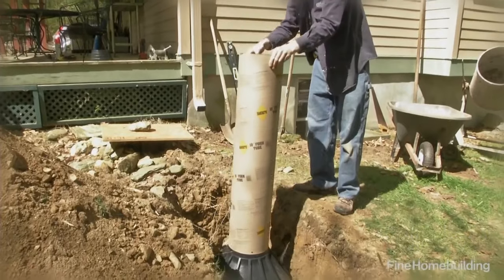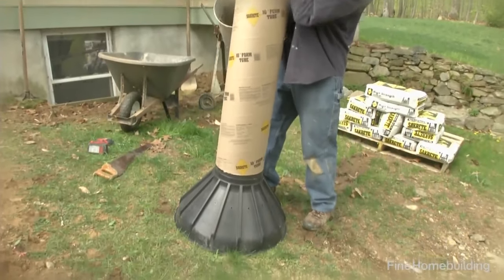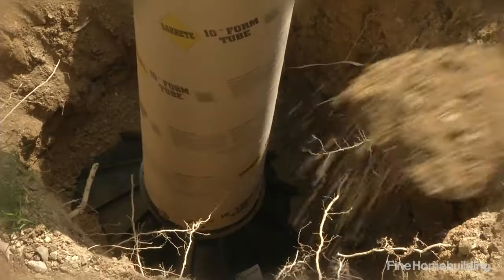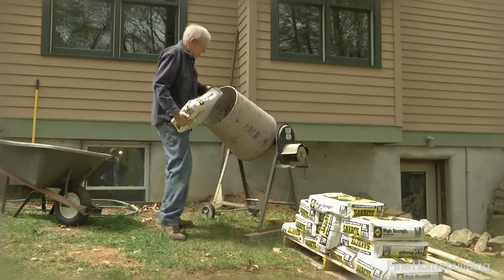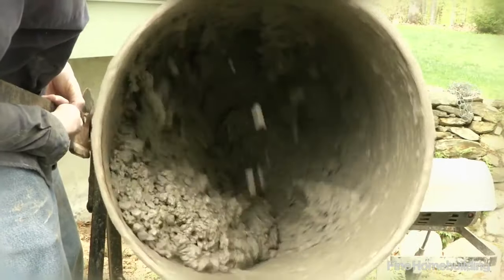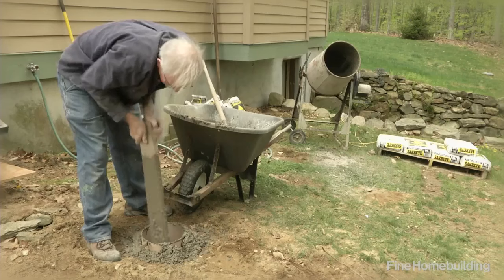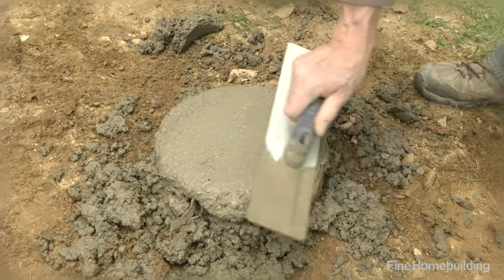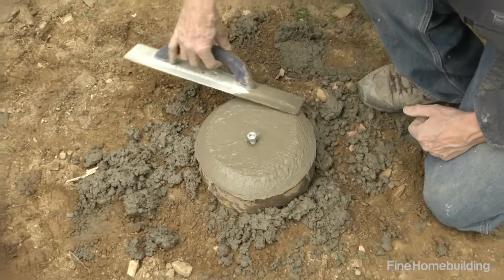Pro Tips: How to Build Deck Footings | New Construction | DIY Project Guide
When building a raised deck, your support comes from the ground up. Learn the basics of constructing a deck footer using a form tube and spread base in this Pro Tips video.

Sakrete Pro Tips: Get the Job Done Right
Go beyond the basics of concrete work with Sakrete Pro Tips. From new construction to repair and everything in between, our experts will share insider knowledge earned over decades to help you get the job done right every time.